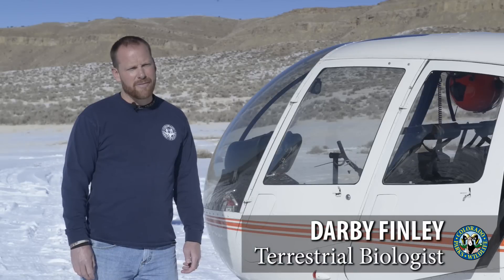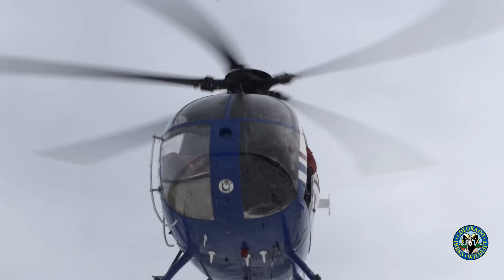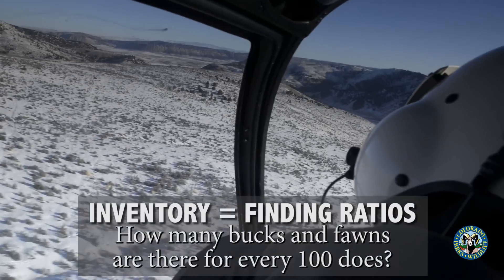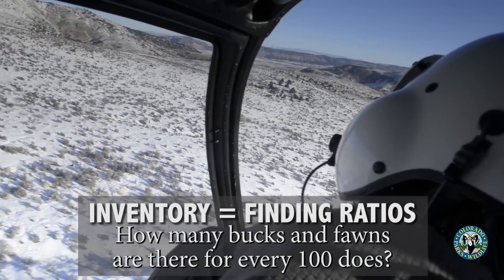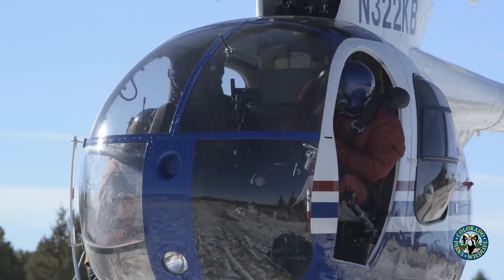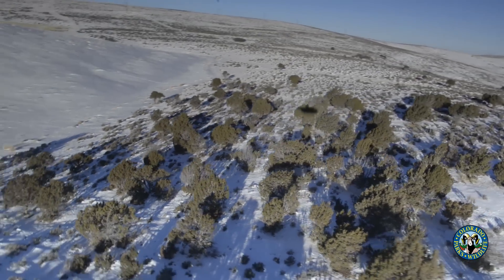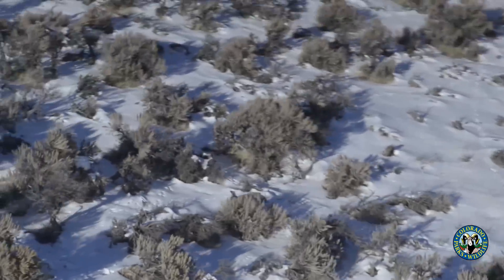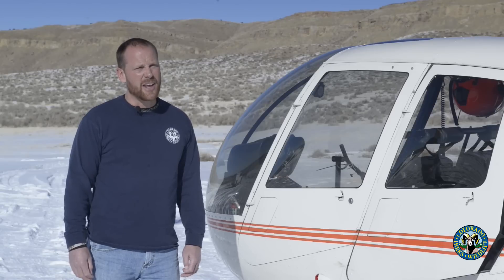Flight for Wildlife: Mule Deer by the Number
Annual aerial inventories help estimate population, productivity & distribution of animals throughout the state.